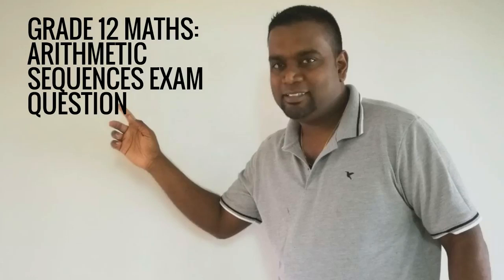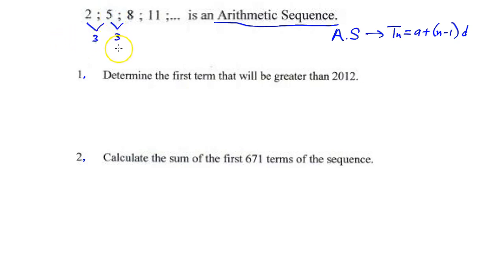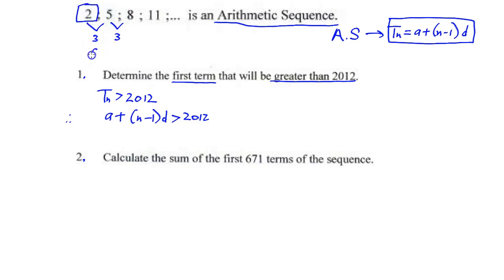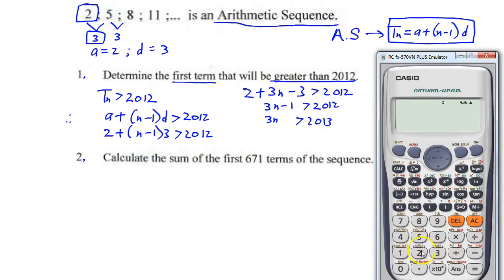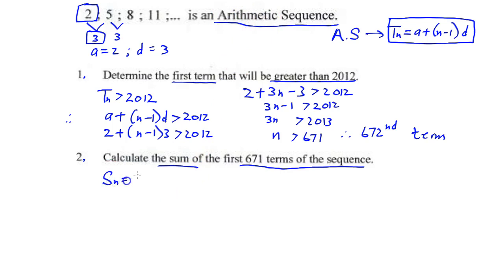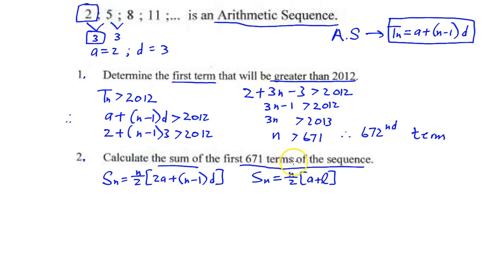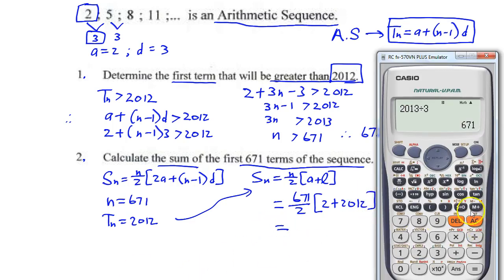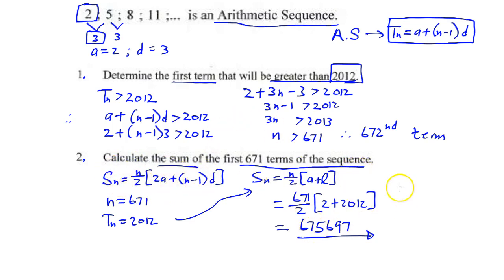Grade 12 Maths: Arithmetic Sequences Exam Question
Learn how to solve exam problems on arithmetic sequences in this easy to follow video.